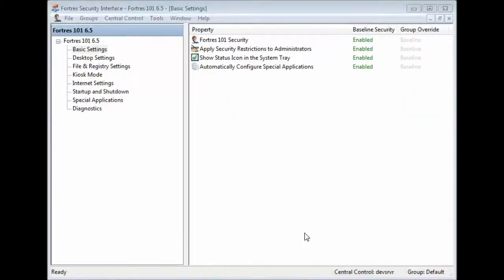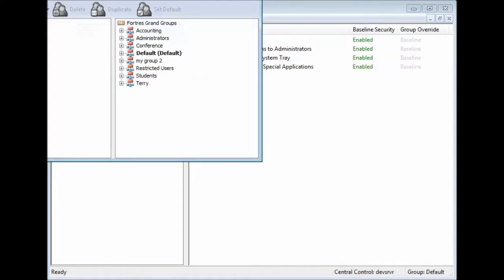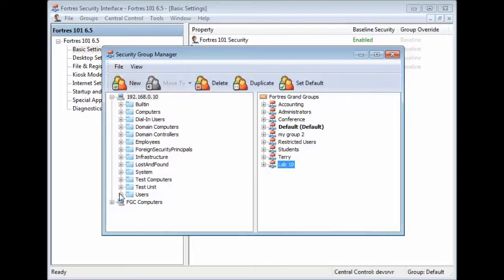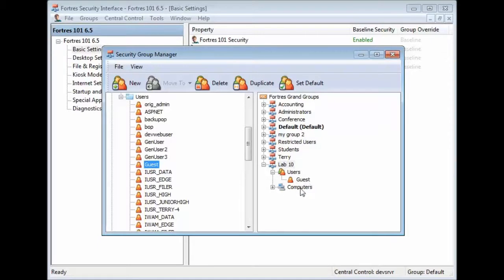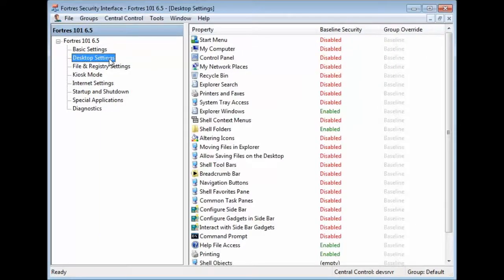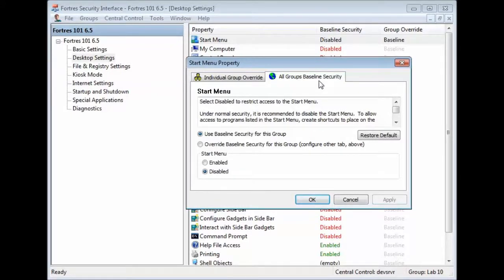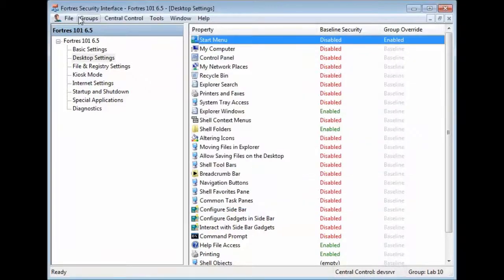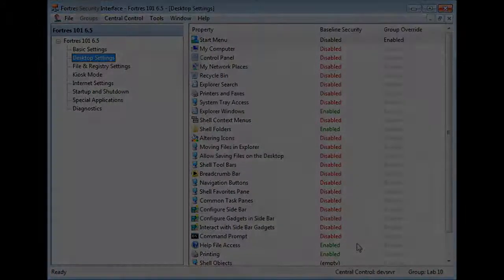Setting up Groups in Fortres 101 and Clean Slate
Quick video running through creating, populating, and making settings for individual Groups in Fortres 101 and Clean Slate